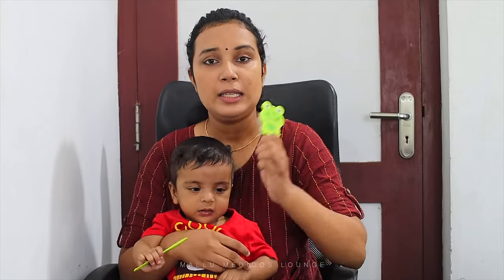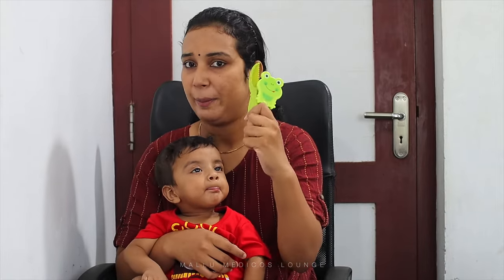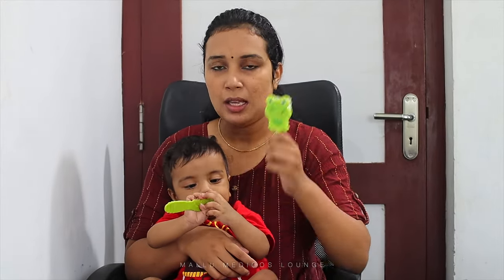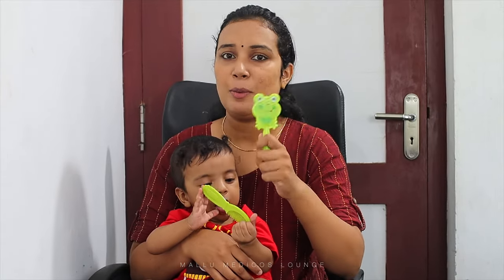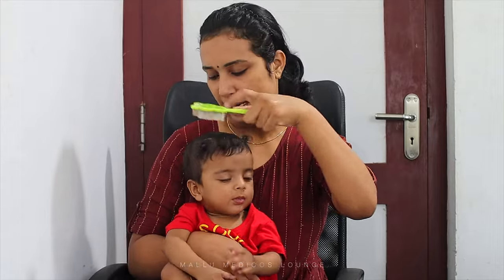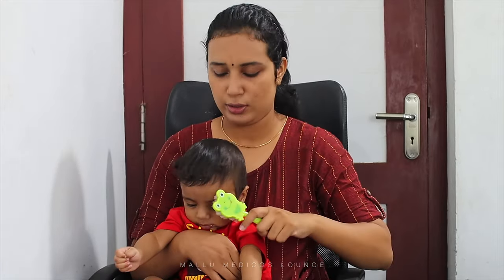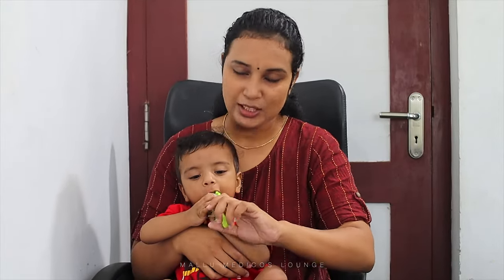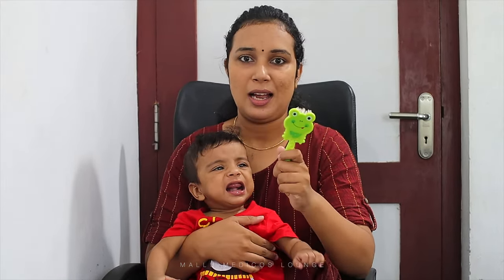കുഞ്ഞു വാവയുടെ മുടി ചീകാമോ? | Baby comb & hair brush Newborn baby essential MummaBabySeries Part -2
When should you start combing baby's hair?

Top 3 Best Baby Comb and Brush In 2022 India

1
Chicco Brush and Comb- Pink, 2 Piece

2
LuvLap Elegant Baby Comb & Brush Set

3
Baybee Comb and Brush Set Baby Care Set for Newborns Assorted Colours (Grooming Set) (Assorted)

My Gadgets

Set of Baby Hair Brush and Comb. Made of BPA material the hair brush has extremely soft bristles perfect for grooming newborns. Comb tooth has round edges to avoid scratching delicate baby scalp.

Baby’s hair can be combed any time. Most of the babies are born bald, but many babies do have lot of hair to be combed and they could require combing of the hair, but you should remember to use the proper kind of brush for the babies. The brush should have soft bristles and a wide toothed comb and we should have separate brushes for the baby and it should not be used by anybody else. Babies do not require any kind of shampooing of the hairs very frequently because it loses the normal oil of the hair. So the hairs can be shampooed once a week. The babies do also loose a bit of hair form 6 to 9 months of life and all the hair of the newborn baby gets replaced by new hair by one year of age.

   Qualification
Maneesha M Joseph
 MSc MLT (Microbiology)
Assistant Professor
Baby memorial college of allied Health science
Kozhikode
Our Partner Channel
Baby hug comb unboxing & review
Best baby Combs and Brushes
Comb and Brush set for baby
Comb and brush set
LUVLAP Baby Brush And Comb Set
avoid scratching delicate baby scalp.
Kids haircall problem
Baby hairfall problem ut